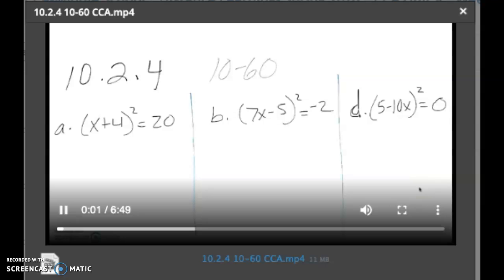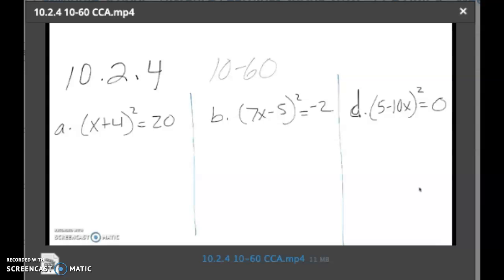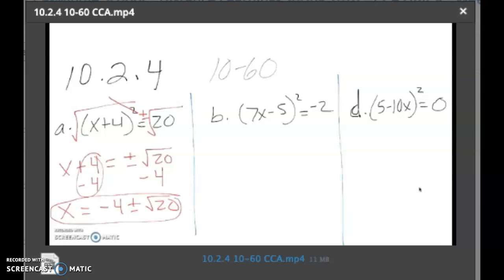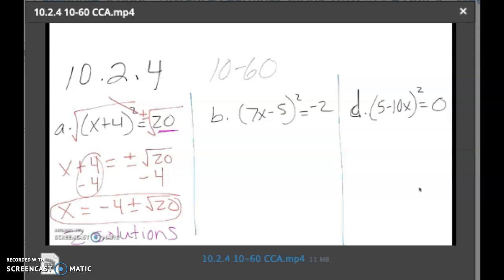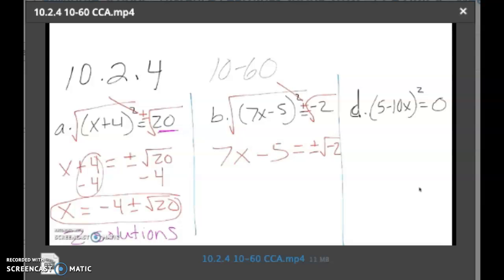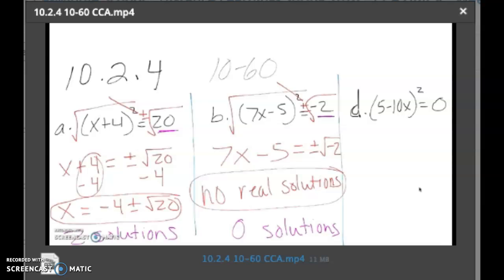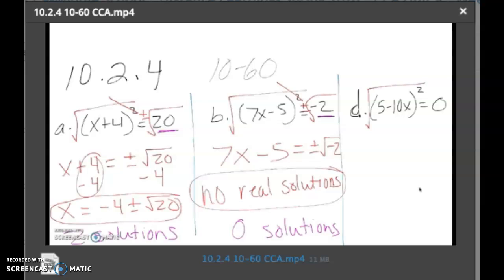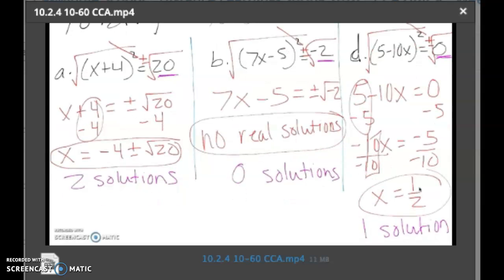Determining the Number of Solutions: 10.2.4 (10-60)